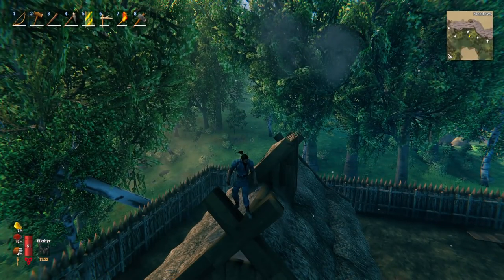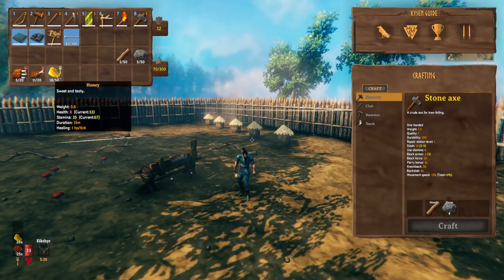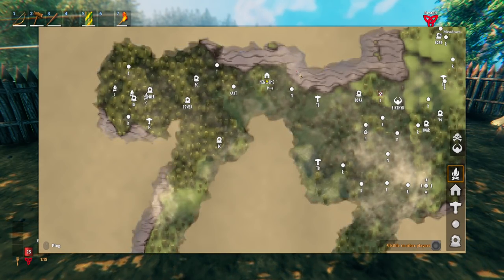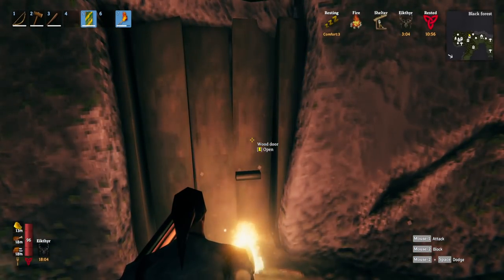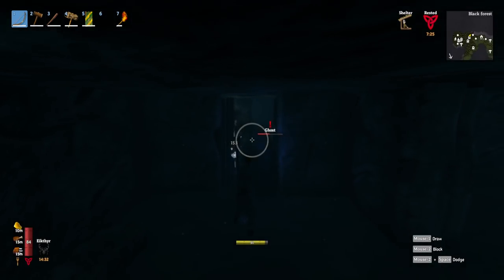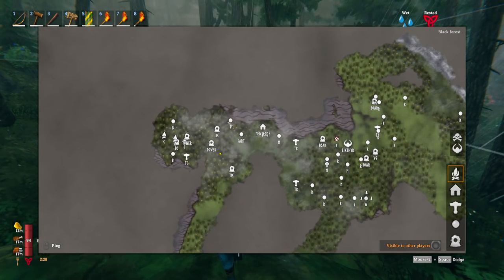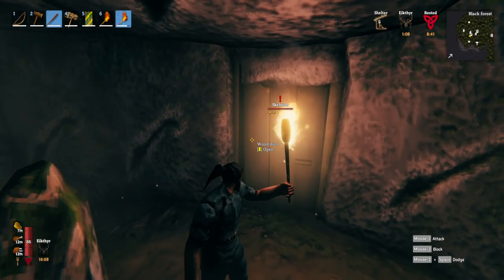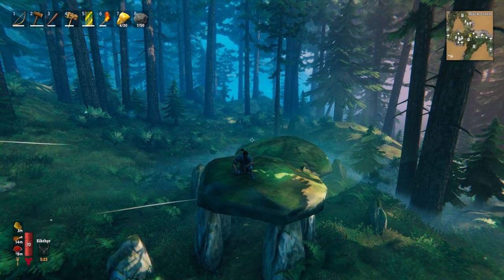BURIAL CHAMBER GUIDE! The Valheim Guide Ep 4 [Valheim Let's Play]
🌱 WORLD SEED ► kysenhnh1